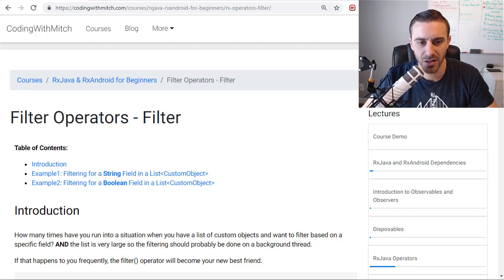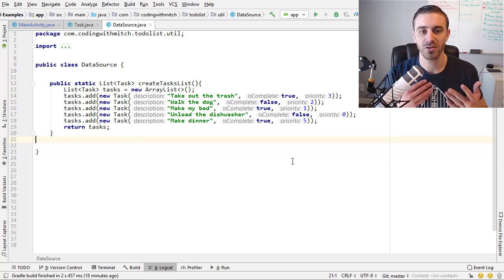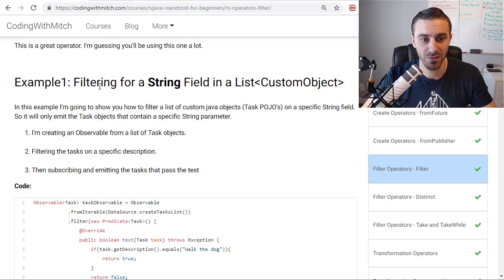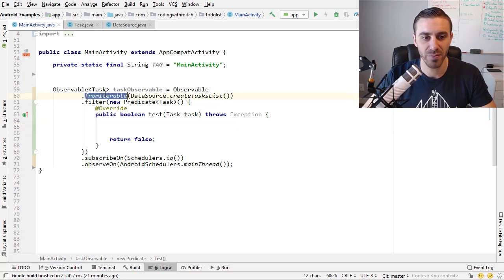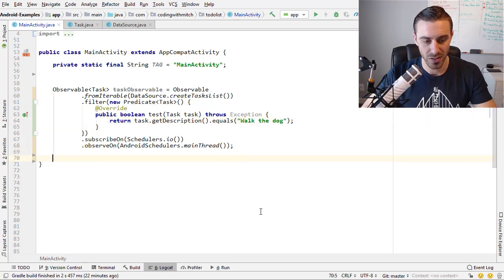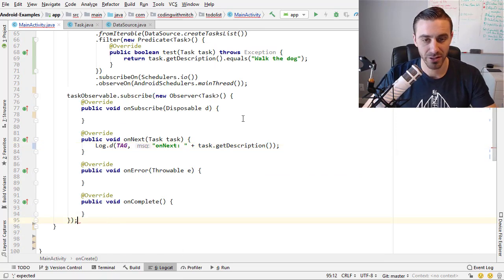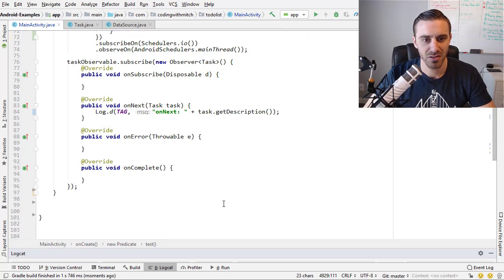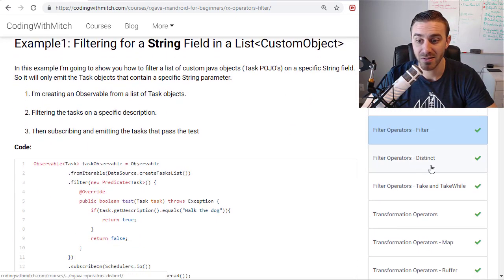Filter Operator - RxJava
In this video I show you how to filter a list of custom objects by a specific field using the RxJava Filter Operator.